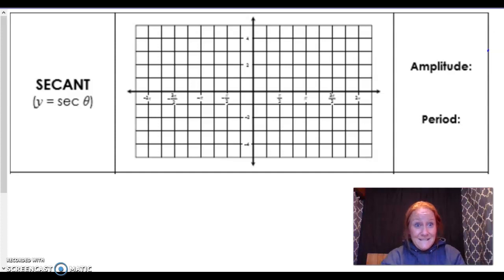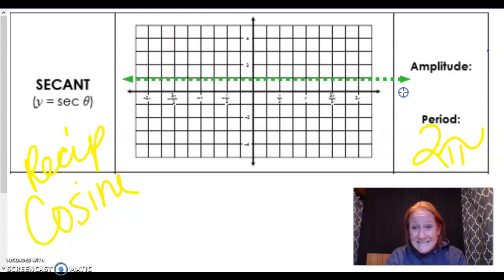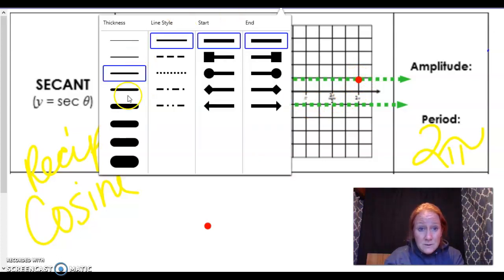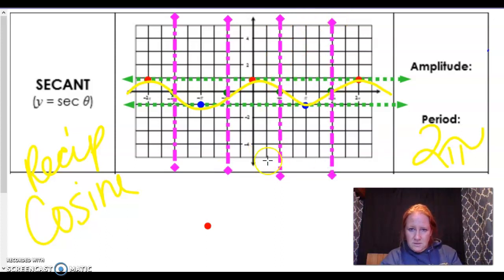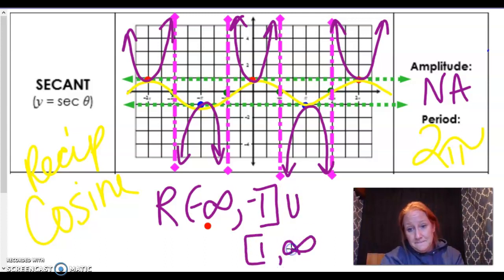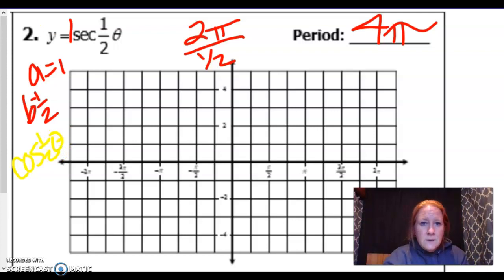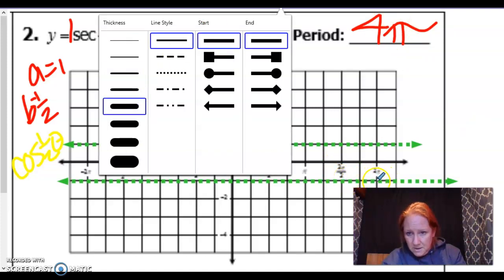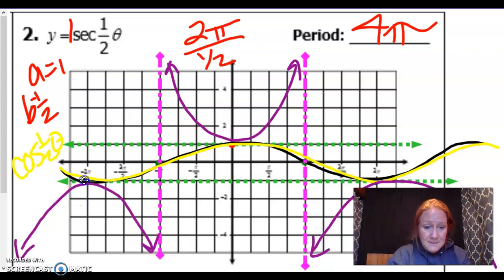Trig Intro to Graphing Secant (SEC)